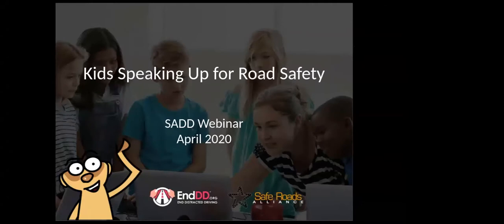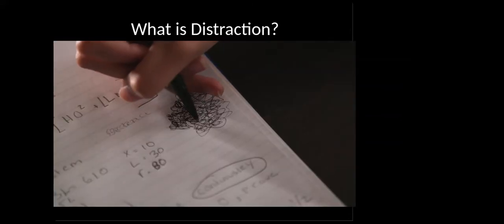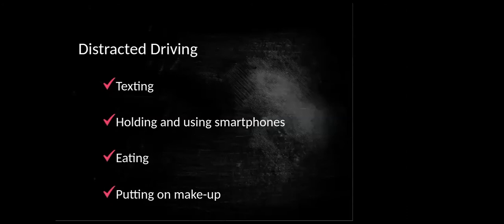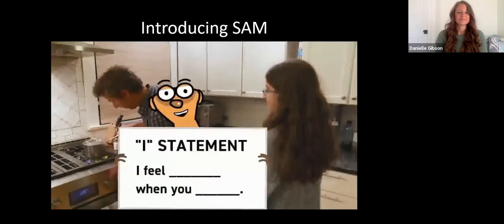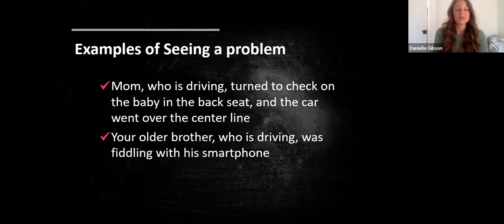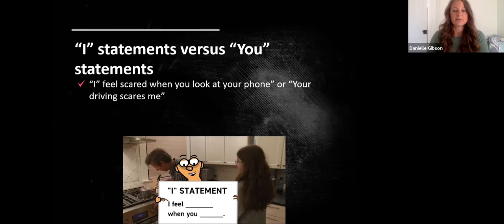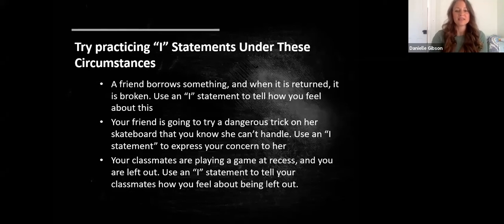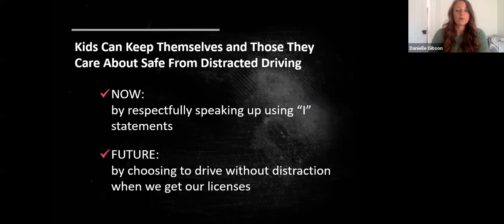EndDD ES Recorded Lesson 1 17 2020